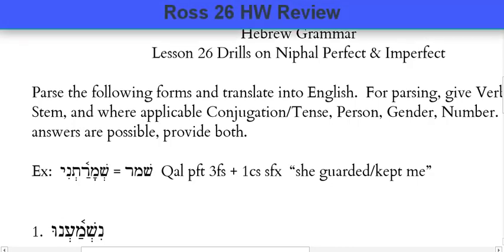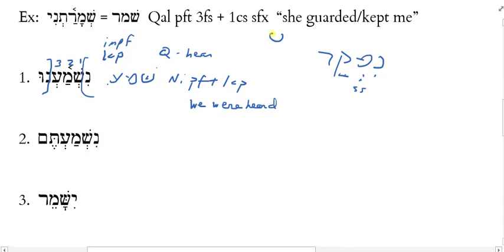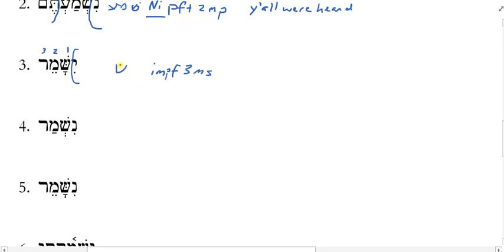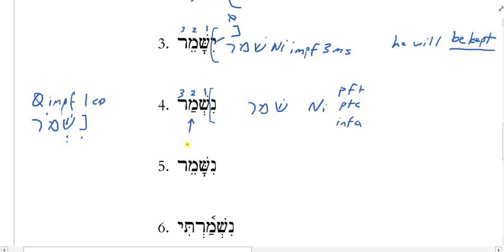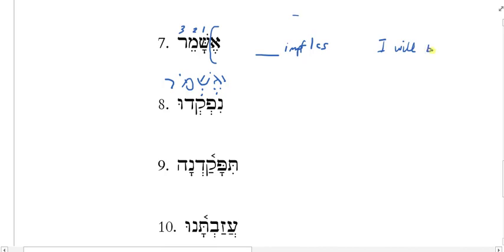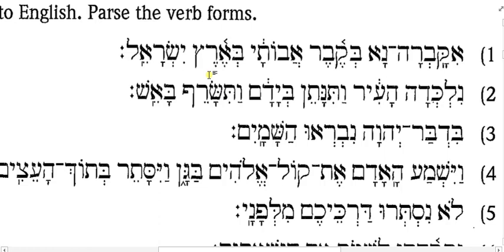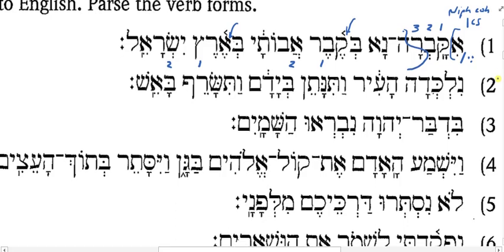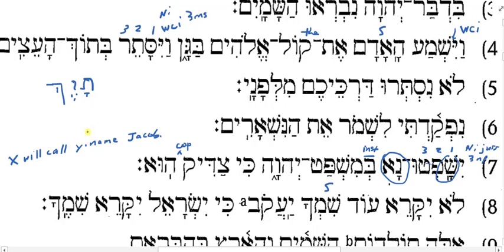Ross Chapter 26 HW Review